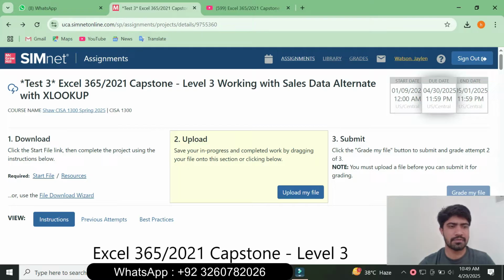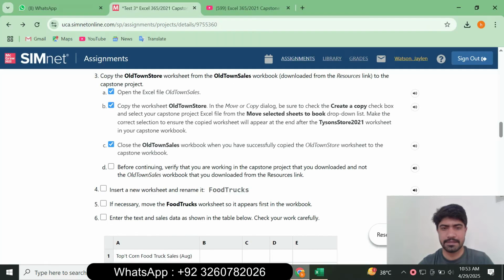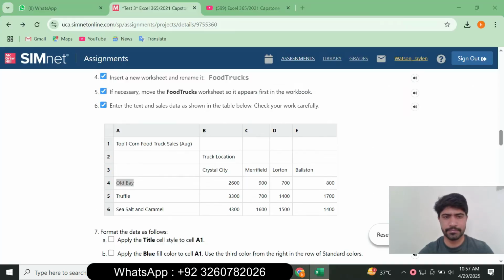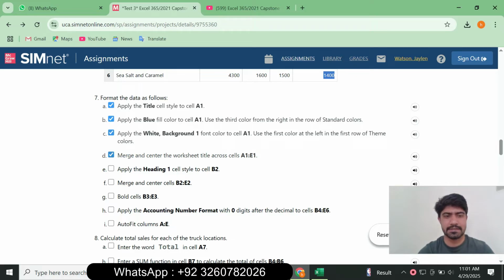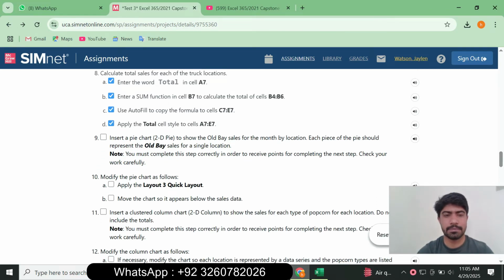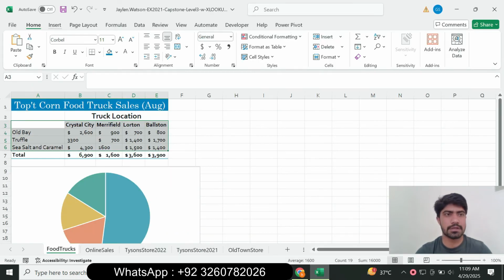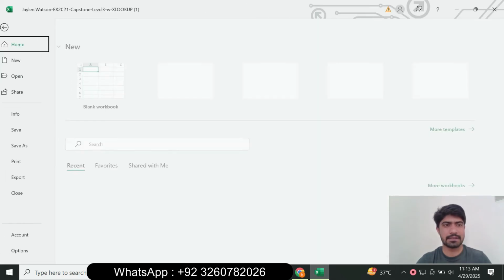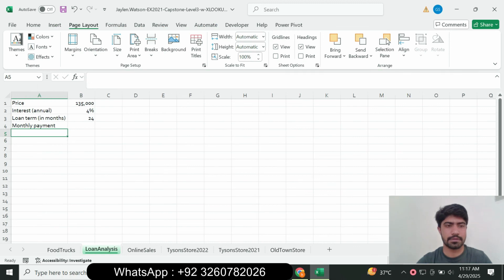Excel 365/2021 Capstone - Level 3 Working with Sales Data Alternate with XLOOKUP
Excel 365/2021 Capstone - Level 3
Excel 365/2021 Capstone
Excel 365/2021
ales Data Alternate with XLOOKUP
Sales Data Alternate with XLOOKUP

Excel 365/2021 Capstone
Excel 365/2021
Data Alternate with XLOOKUP
Alternate with XLOOKUP
Excel Capstone - Level 3
Excel Capstone - Level
Excel Capstone
Level 3
Excel 365/2019 Capstone Level 3
Excel 365/2019 Capstone